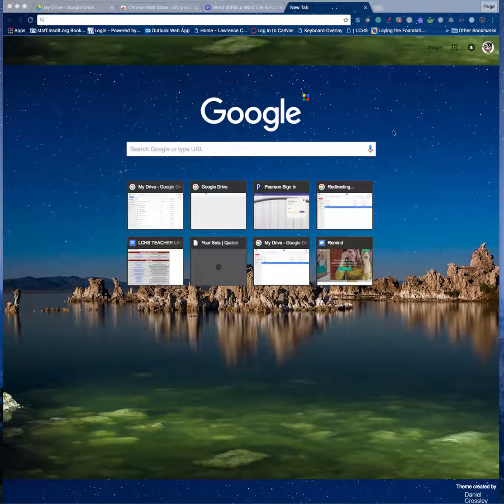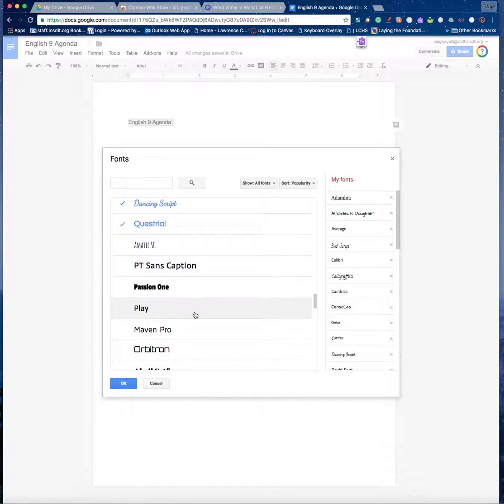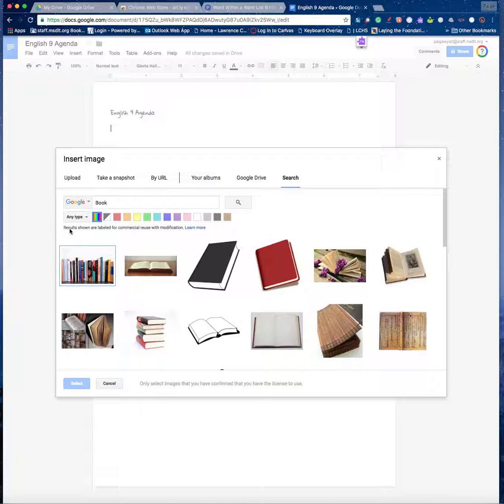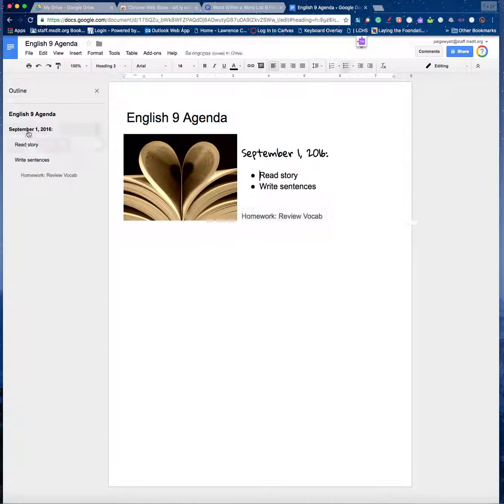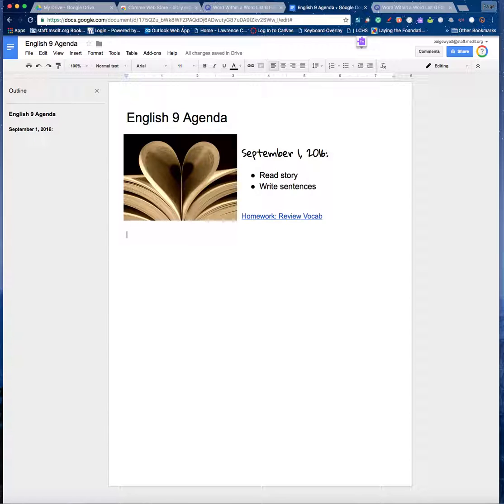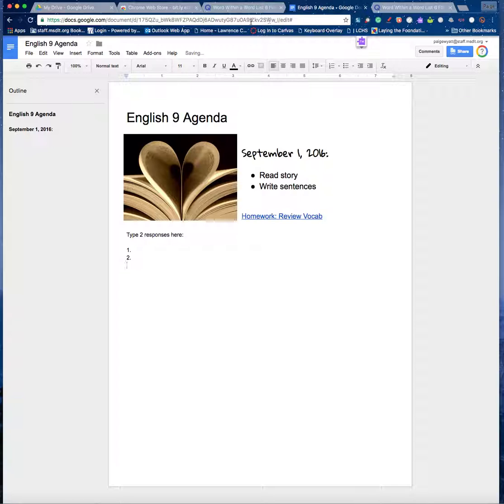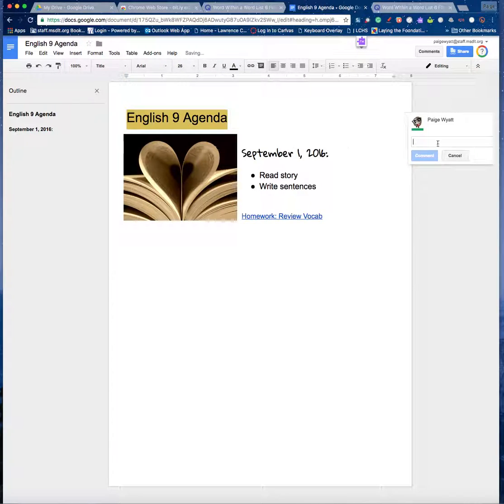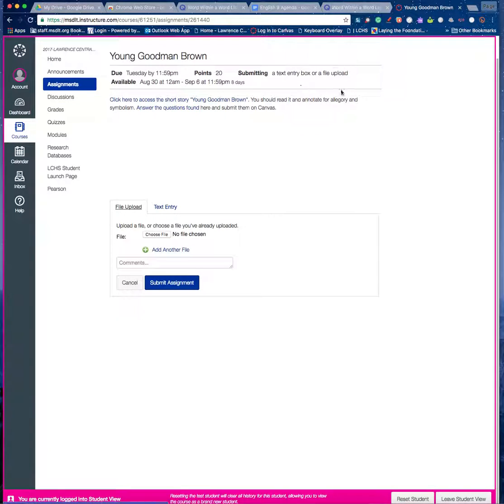Google Docs Tutorial: Level 1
This is a tutorial on how to complete the Google Docs PD for Level 1/Beginning users.